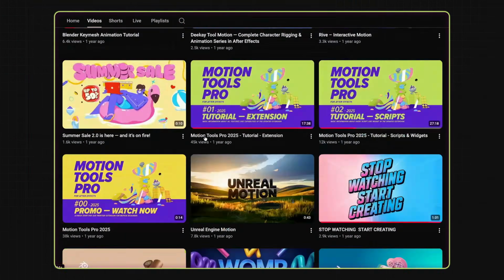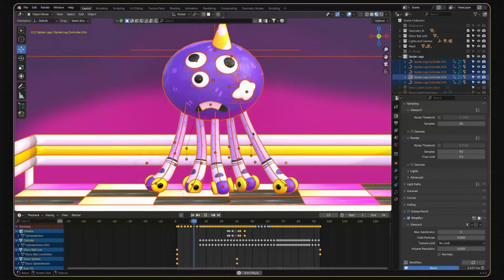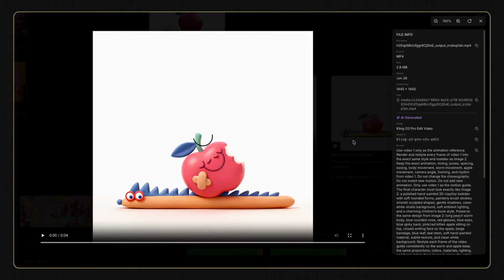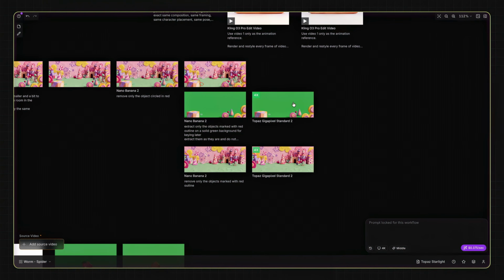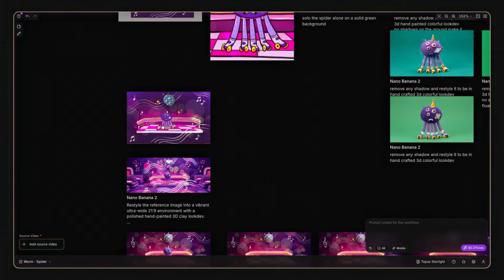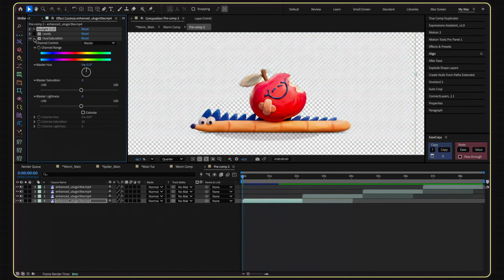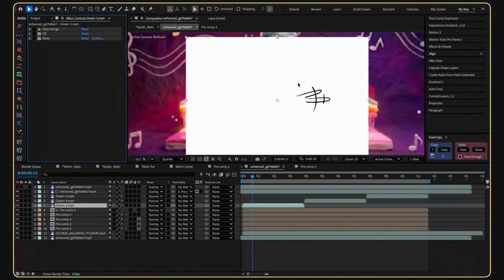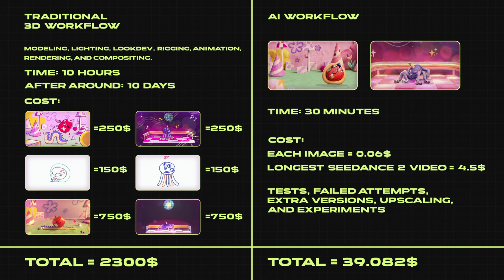Blender vs AI: Same Concept, Same Animation, Totally Different Workflow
Can AI really compete with a full Blender workflow?

In this tutorial, I compare two real projects using the same 2D references and frame-by-
frame animation guides: one built traditionally in Blender, and one remade with AI using

FlashBoards and After Effects.
We’ll compare time, quality, flexibility, and cost — from a full 3D workflow to an AI
workflow that generated full shots in minutes for less than $40.
This is not about replacing artists. It’s about using AI to move faster, test more ideas, and
boost your creative workflow.
Hope you enjoy the breakdown!

Timecodes:
00:00 Tutorial Breakdown
00:32 Full Tutorials Access
00:46 First Project “Blender Workflow”
02:02 Second Project “Blender Workflow”
03:04 Remake First Project with AI
06:50 Remake Second Project with AI
08:33 Board Cost
08:50 Compositing First AI Project with After Effects
09:43 Compositing Second AI Project with After Effects
11:06 Overall Comparison
12:26 Outro